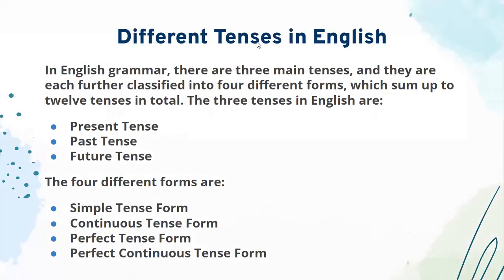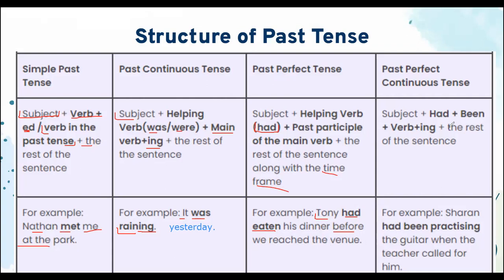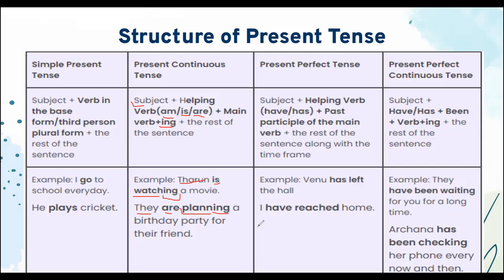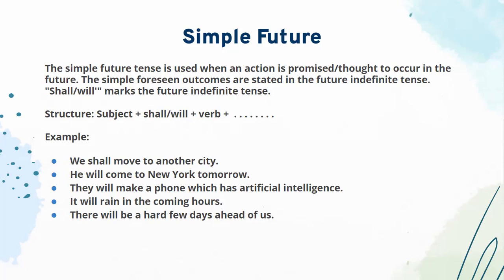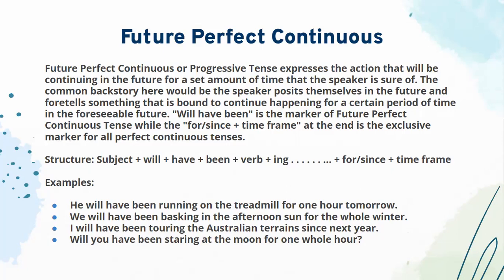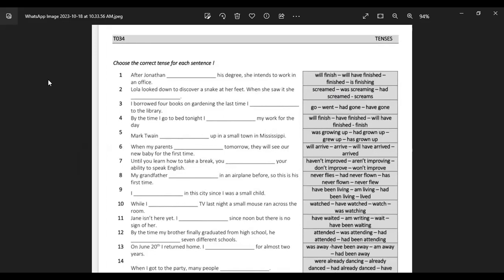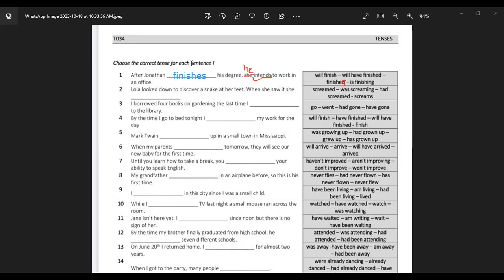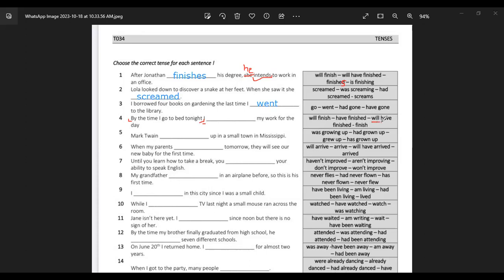Lecture #7 part one (10-12:30)